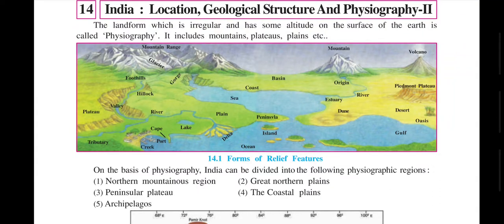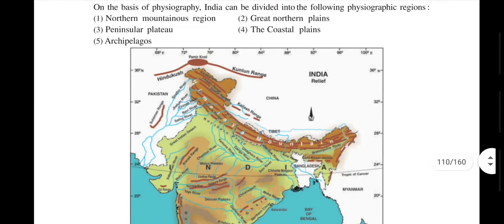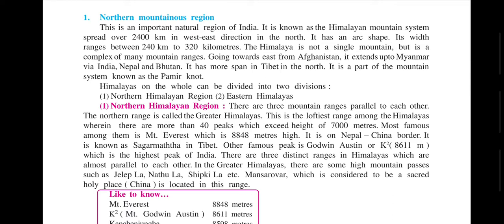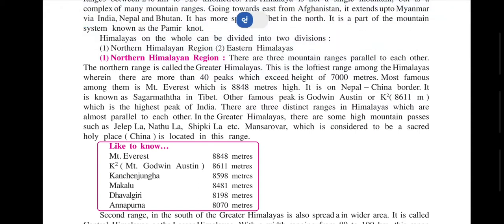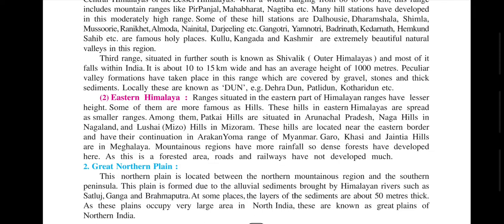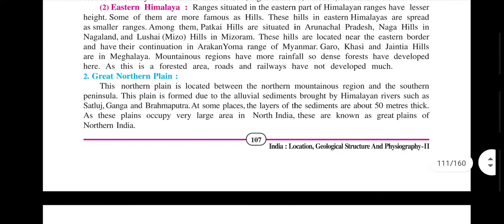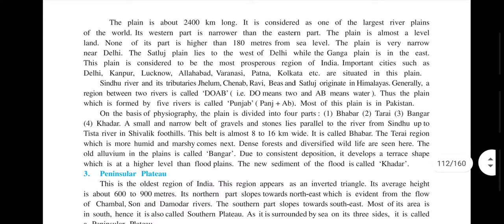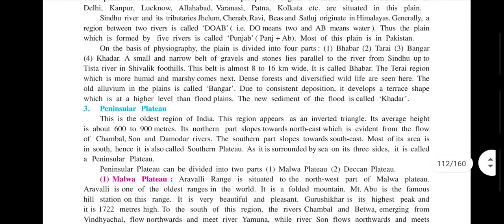Std 9 SS chap 14 part 1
Chapter explanation